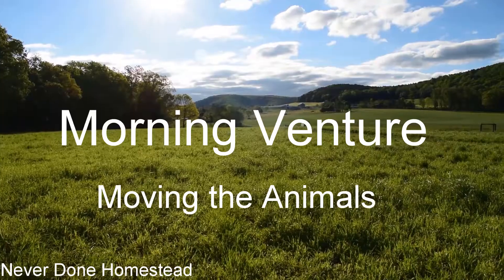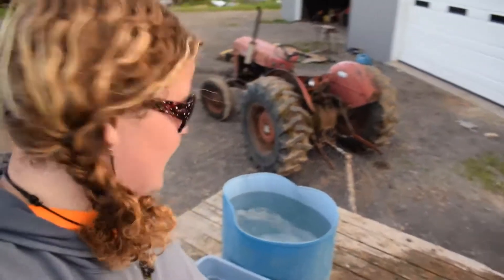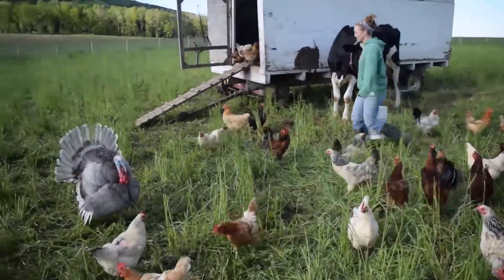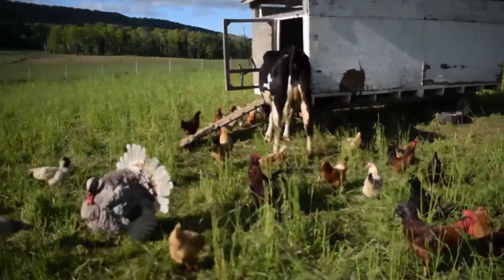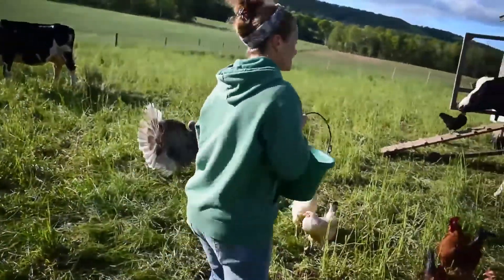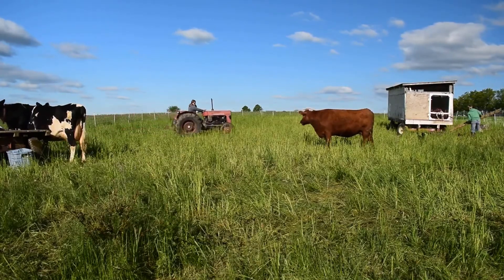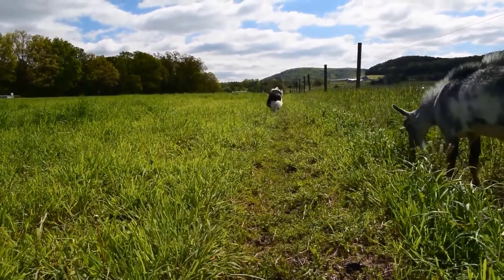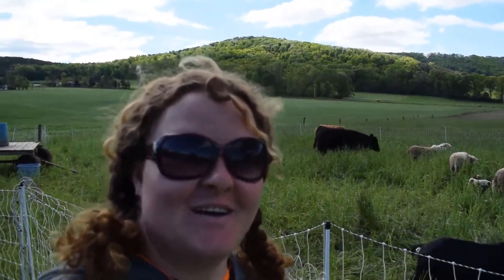What's Our Morning Like? - Move Those Animals!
Ever wonder what a typical spring morning looks like on a grass based farm?  Sisters Anna and Sarah show their morning routine at Never Done Homestead.